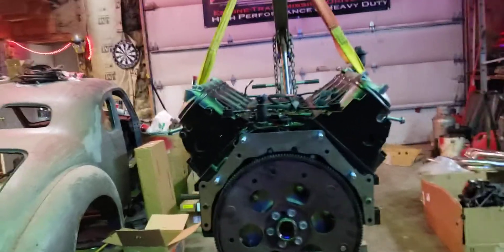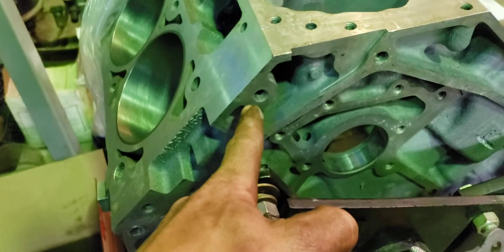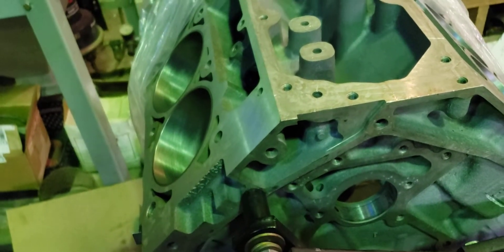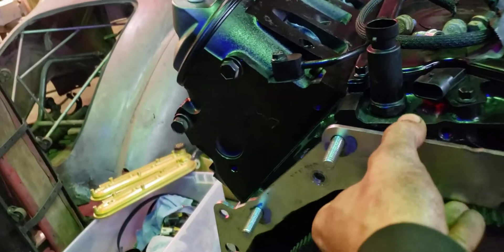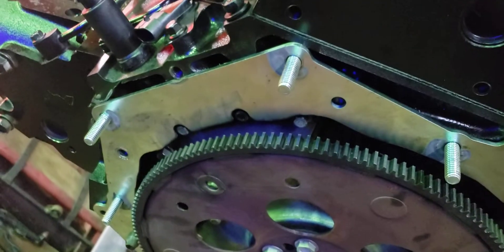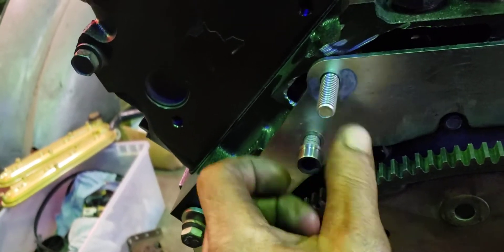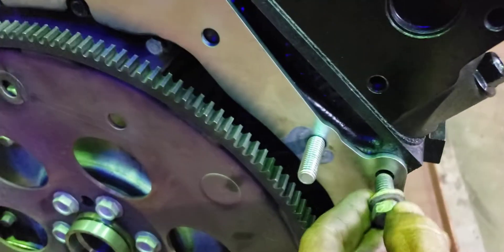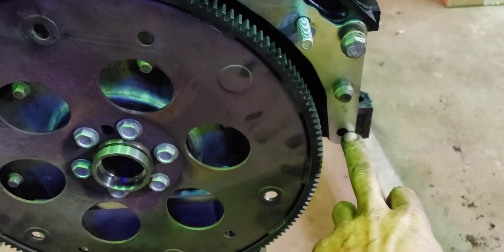Speedway B.O.P. transmission adapter modifications needed for use on LS engines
How to make the speedway bop trans adapter work with your LS engine